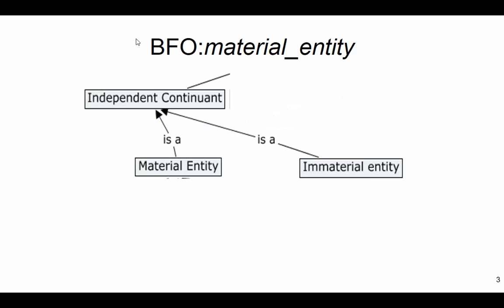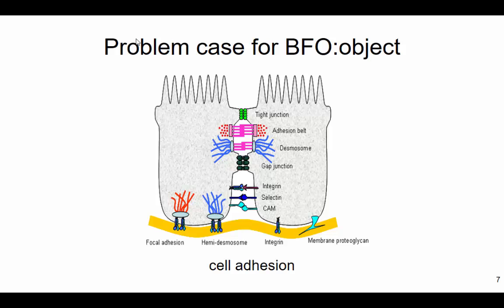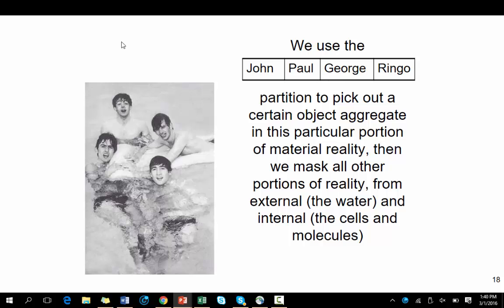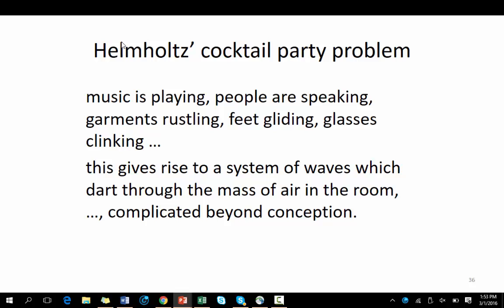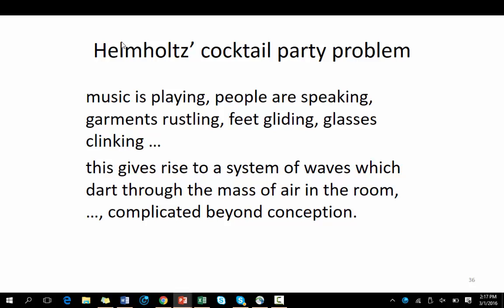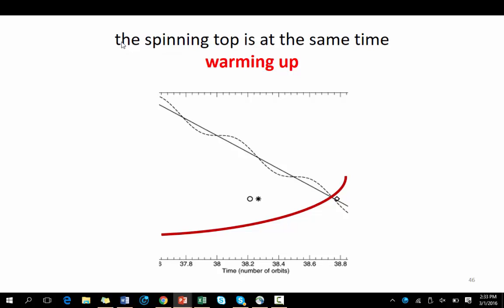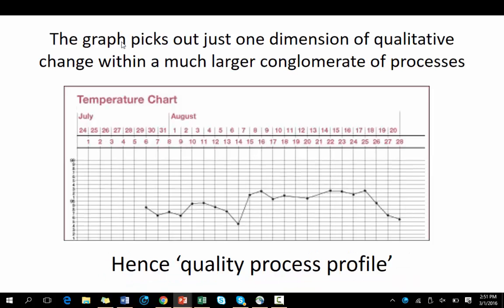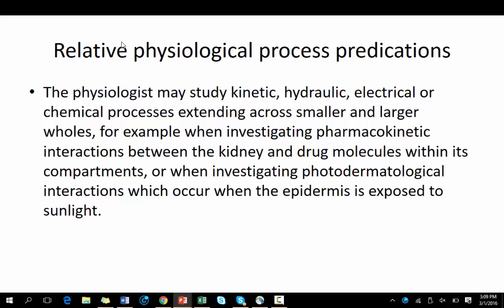Analytic Metaphysics 5: Material Entities and Process Profiles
Lecture delivered in Buffalo, March 1, 2016